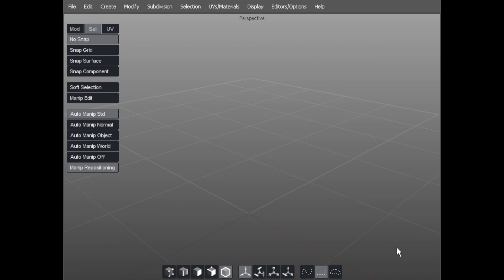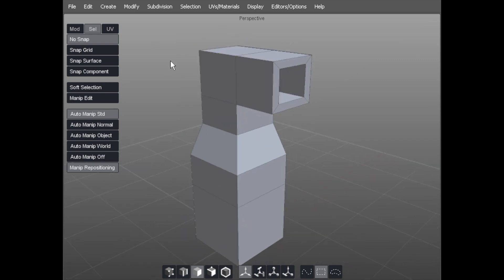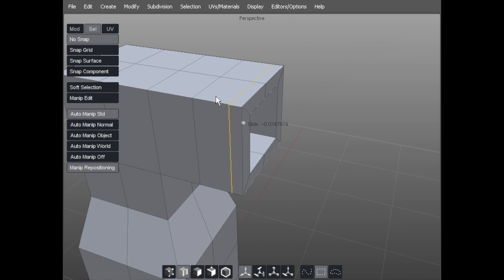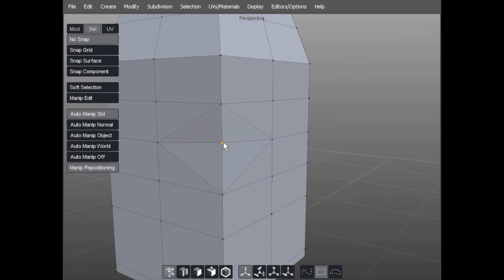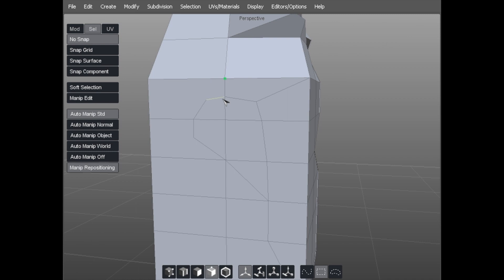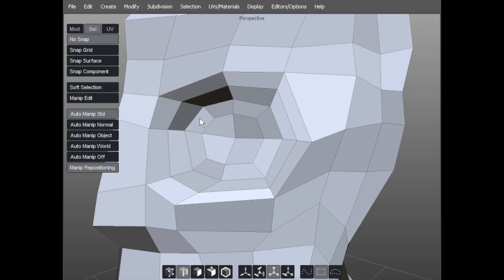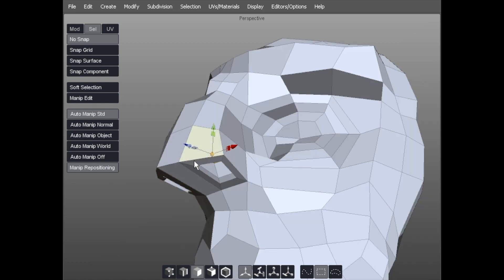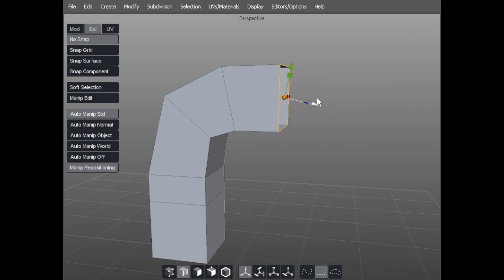Glen Southern's Silo Fundamentals - Part 5 of 11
Demonstrates using extrusion, splitting and cutting to alter geometry.

For more--including command lists, links, hotkeys, and downloadables for this video -- please